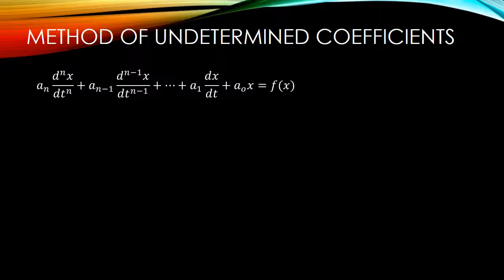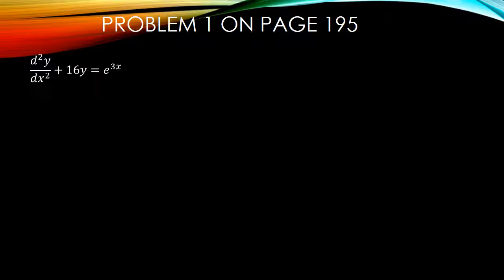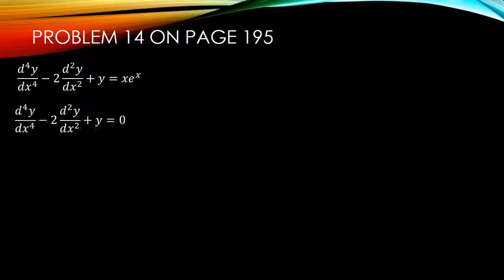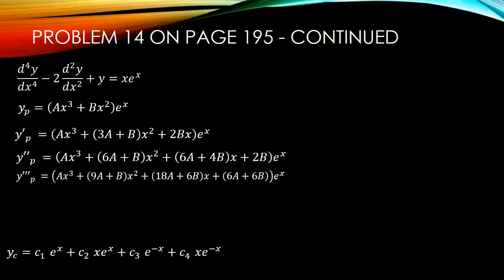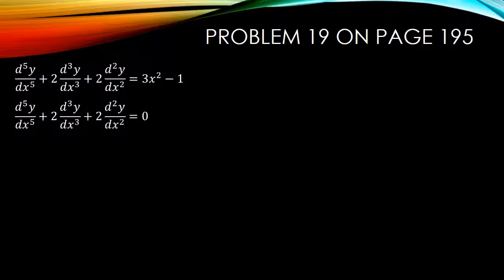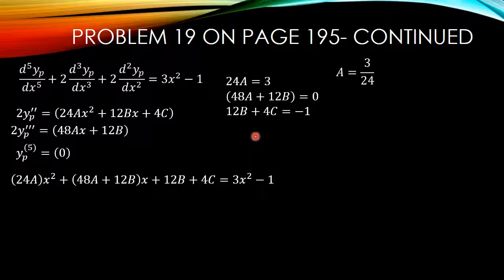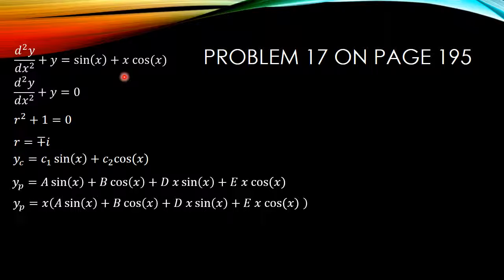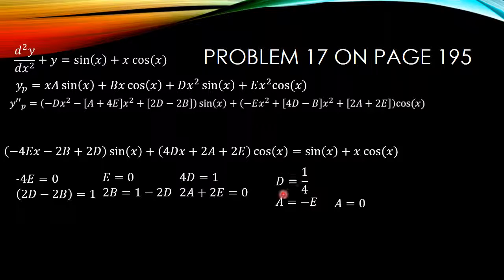Chapter 3, Section 5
Solutions to non-homogenous differential equations using undetermined coefficients